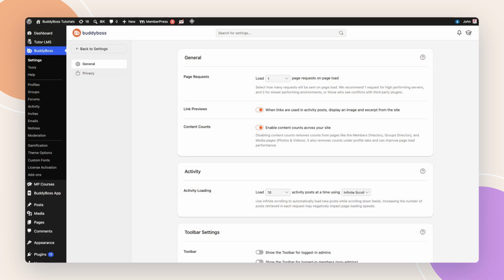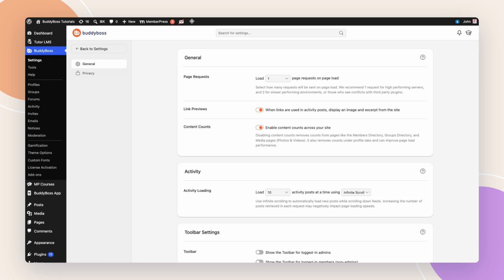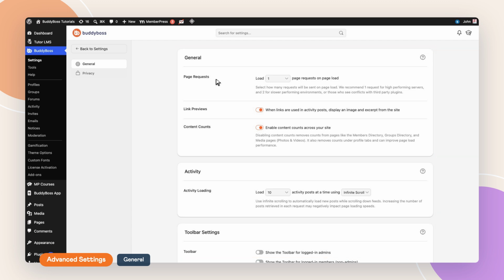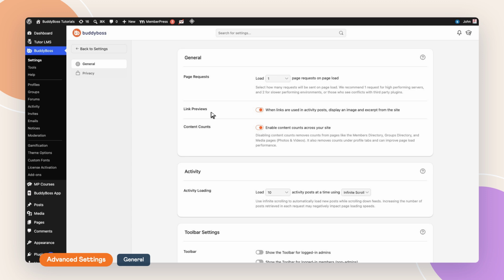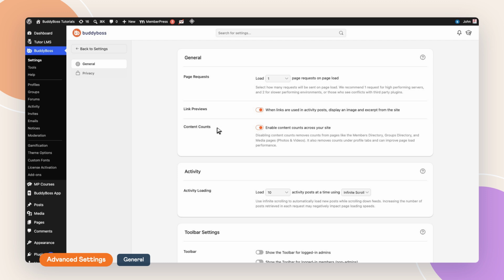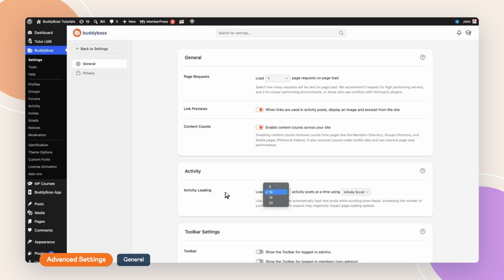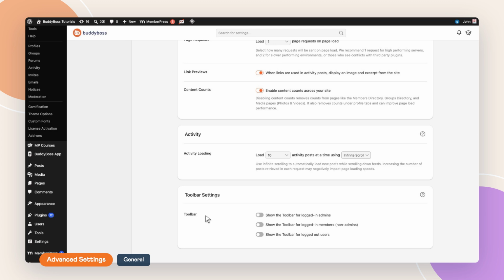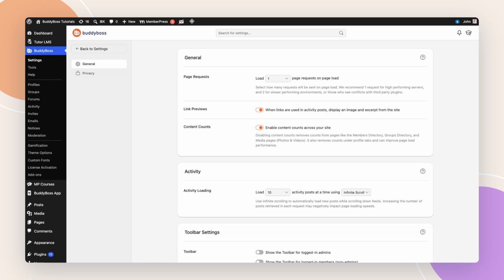How to Set Up the Advanced General Tab | BuddyBoss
In this video, we'll walk through the Advanced General tab under Advanced settings and show you how to configure the core options that optimize performance, control how content loads, and adjust key display behaviors across your community.

Whether you're tuning page requests, enabling link previews and content counts, configuring activity loading with infinite scroll or a Load More button, or managing toolbar visibility for admins and members, the Advanced General tab helps you fine-tune your community's performance and experience.

Timestamps:
0:00 Intro
0:19 General Settings
0:55 Activity & Toolbar Settings
1:23 Outro